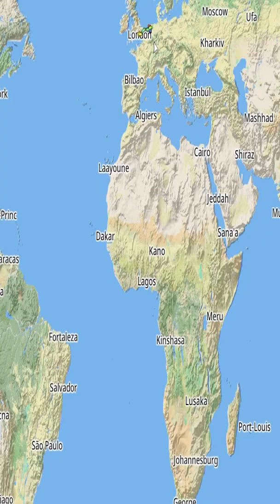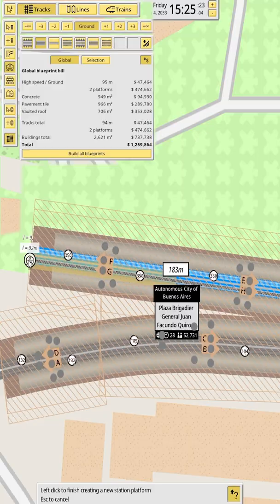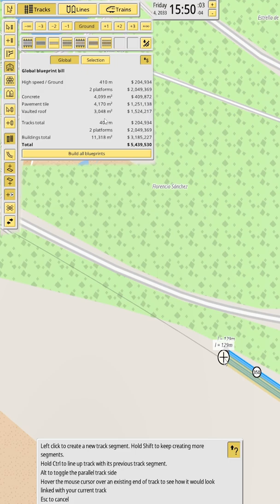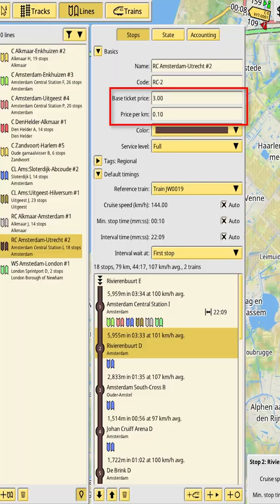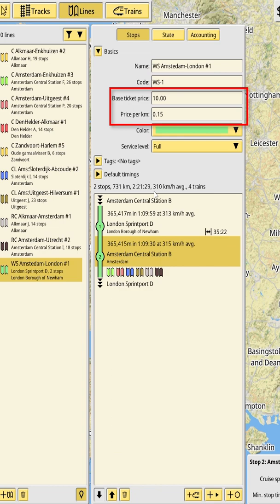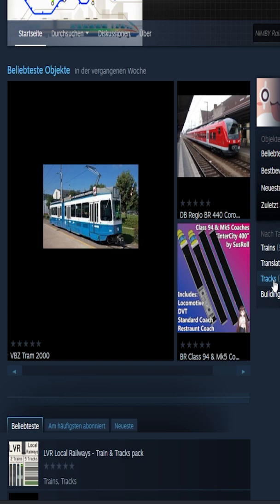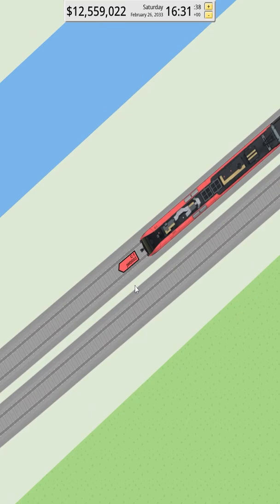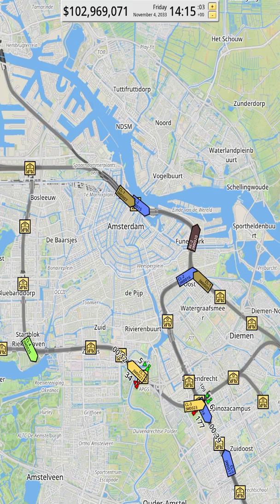Minute Showcase | Nimby Rails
►Info:
A Shorts Minute Showcase of the game Nimby Rails , a game where you can create your own Train Network on a real world map . Nimby shows exactly why graphic is not everything in gaming , thanks to the minimalistic approach but the wide variety of option you can sink a lot of time into it without noticing it .
►Game :
Nimby Rails